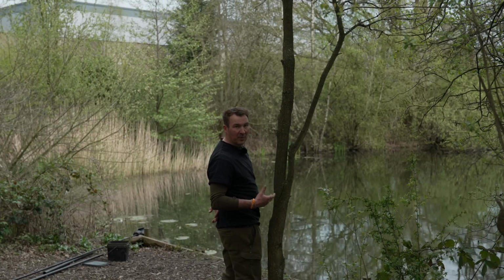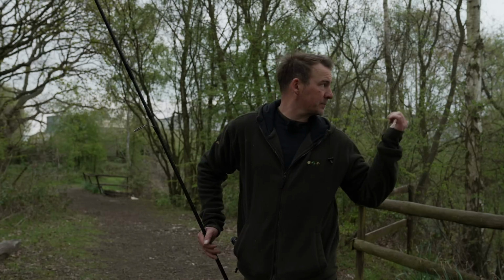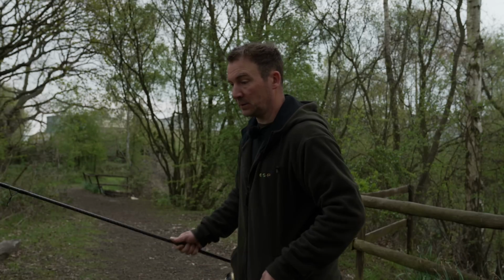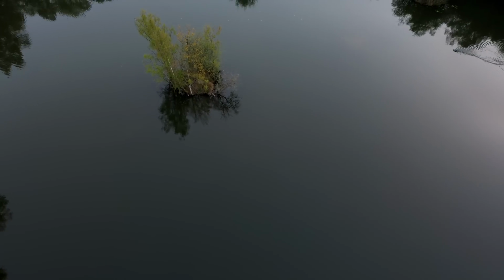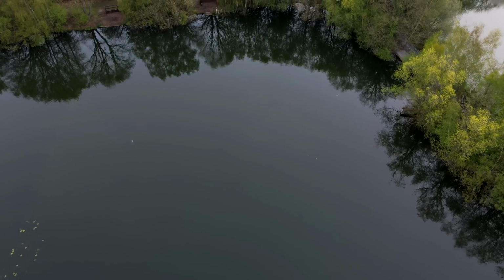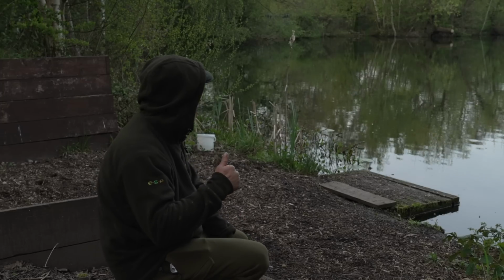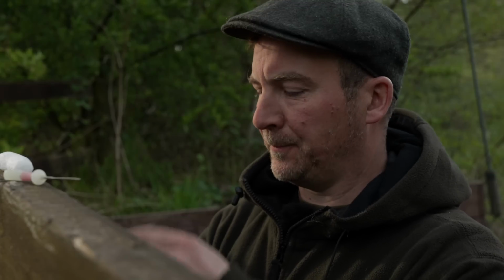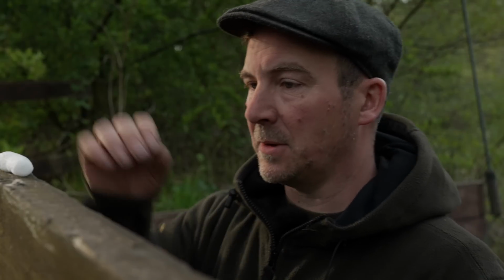Selby Syndicate ep3 - Carp fishing 4K - Spring Carping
Carrie On Carping ep3

I continue my short session angling on my local syndicate, Selby 3 Lakes. The fish are really starting to wake up and on the move, sometimes a little too much! But Spring is finally starting to take hold, albeit, a little late!